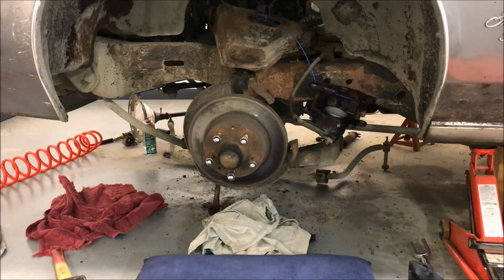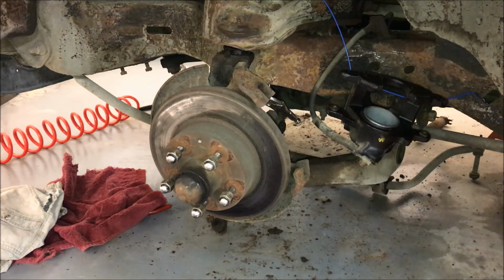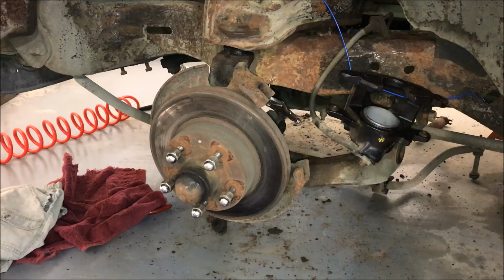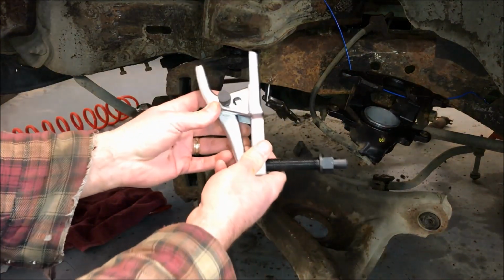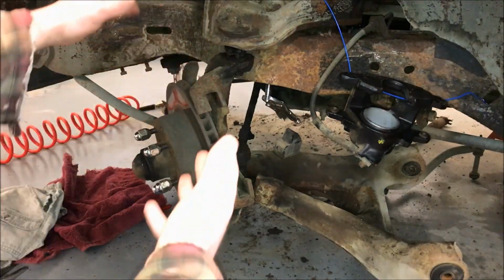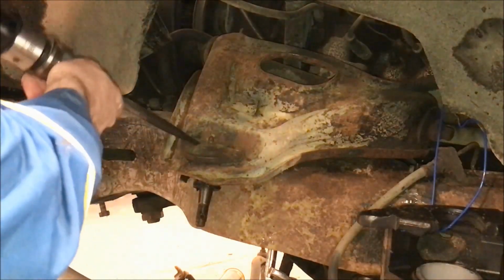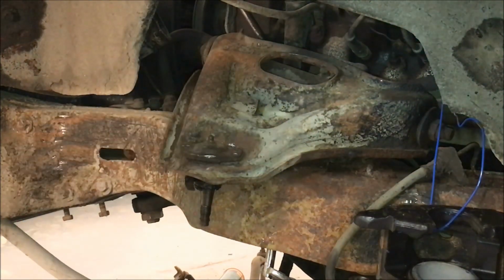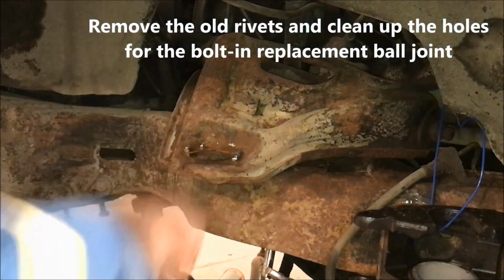GM upper ball joint removal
Removing the upper ball joint on a GM rear wheel drive car

(Chevrolet, Pontiac, Oldsmobile, Buick, GMC, Cadillac, Trucks)